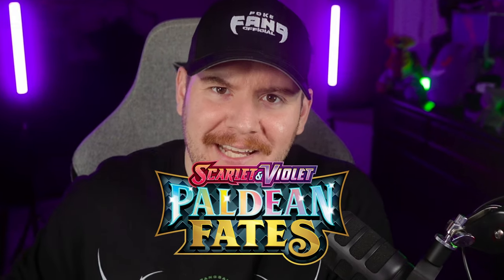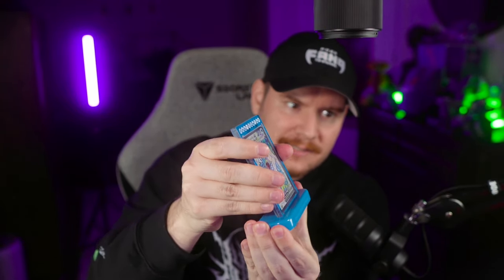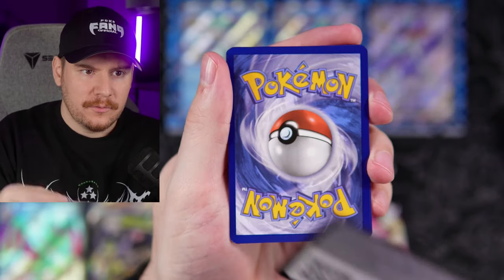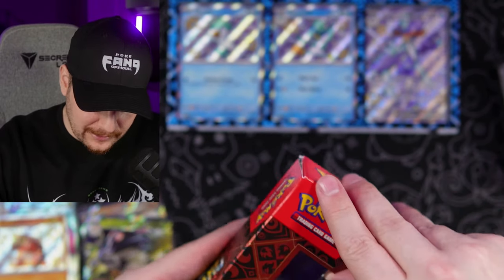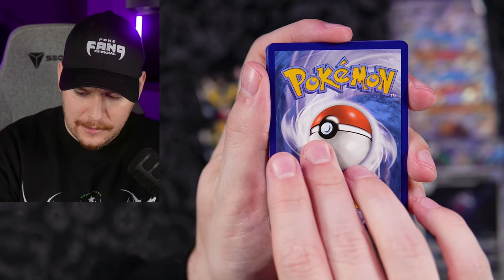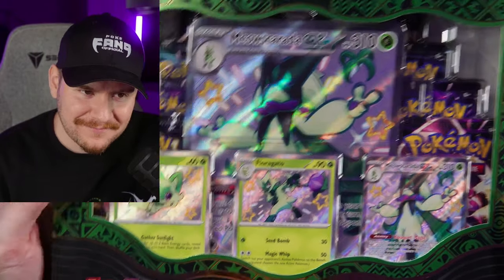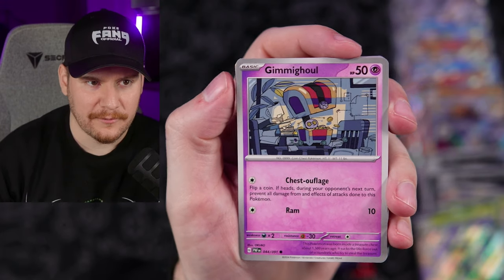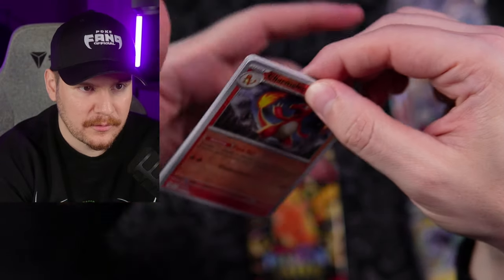They really messed these up…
Today we are opening ALL 3 Paldean Fates Premium Collection boxes in search of the Shiny Charizard EX Special Illustration Rare.

Also! The Fang Gang is about to be 6,800 strong 💪 With our goal of 10K by the end of 2024, so if you enjoyed this video and like watching Pokemon TCG content, please join us by hitting subscribe and help spread the word by sharing the channel or this video with a friend for family member who also enjoys this content.

Thank you so much, you are legendary, now let's rip some packs together!

00:00 - Better Than ETBs
00:58 - Quaquaval Ex Box
01:54 - Quaquaval ex Promos
03:25 - Bad Bonus Items
04:44 - First Box Packs
11:31 - Skeledirge ex Promos
12:41 - Box 2 Pack Opening
19:22 - Meowscarada ex Promos
20:40 - Final 8 Packs Start
27:16 - LAST PACK MAGIC

Save 5% oat XPcollect Sealed Pokemon Products & EPB Subscriptions

🎉  RECENT GIVY WINNERS

🚨  Instructions if you WIN:
DM @PokeFangOfficial on Instagram to claim your prize, and be careful not to respond to any fake accounts. I will need to verify your account on a separate platform by having you comment a code I'll tell you on IG, this is to make sure the right person gets the prize.

Save 5% on Sealed Pokemon Products & Subscriptions

** VaultX.com OR Amazon.com **
VaultX Wide Semi-Rigids